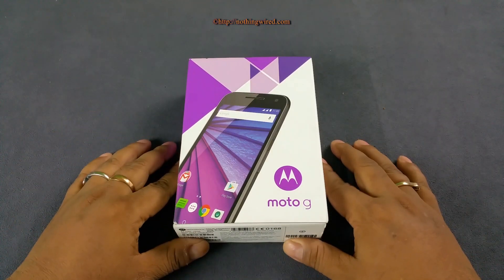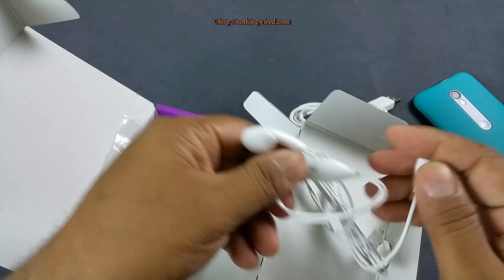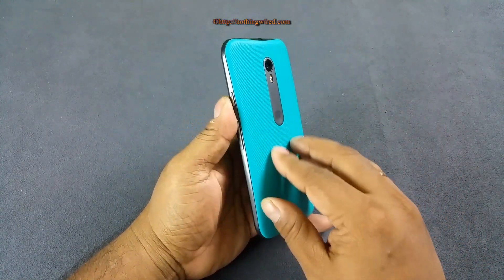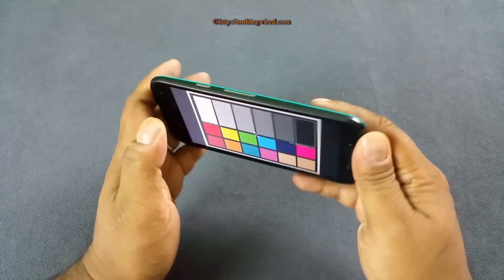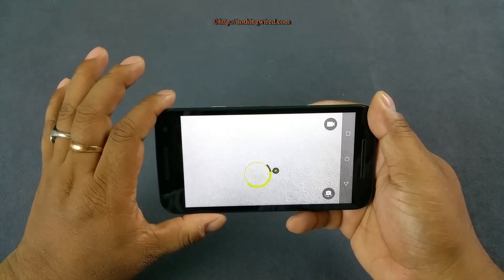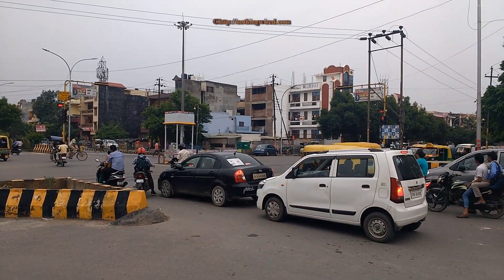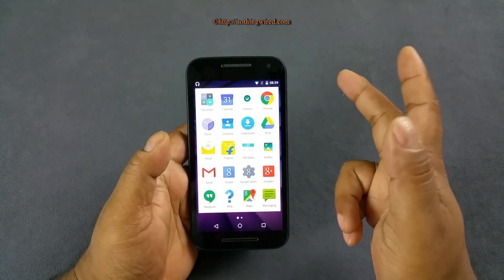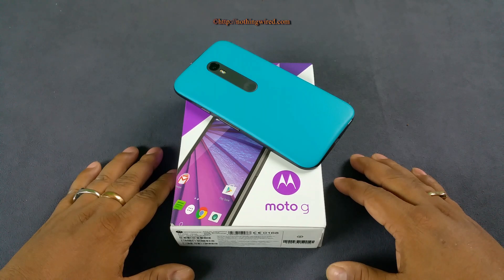Motorola Moto G 3rd Generation Unboxing & Full Review